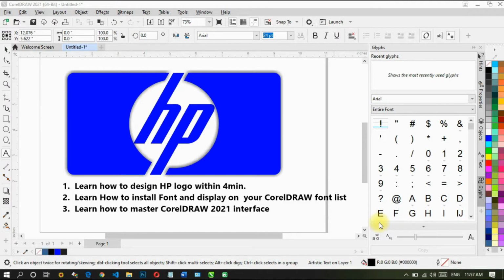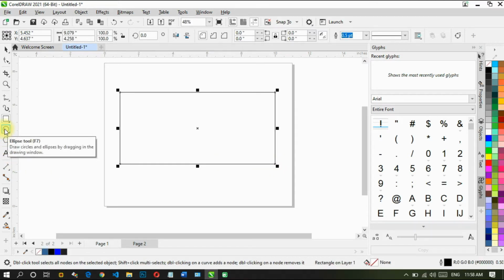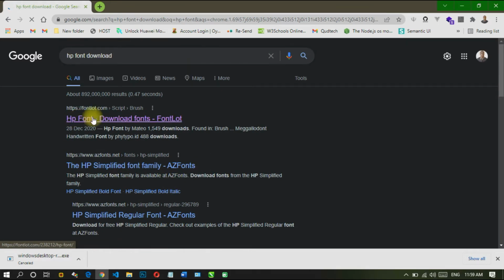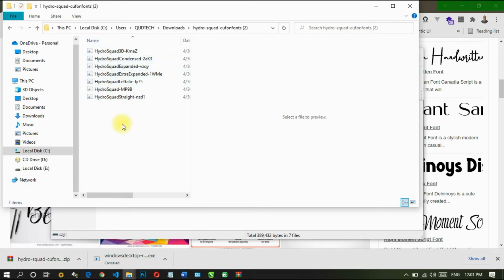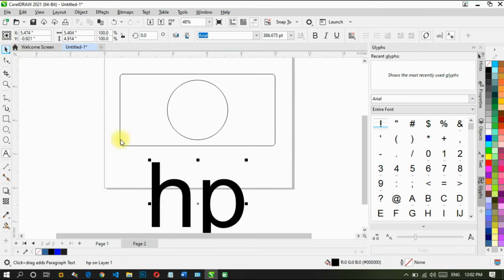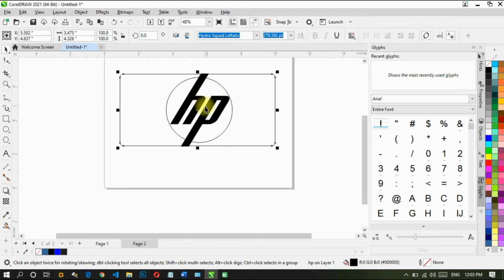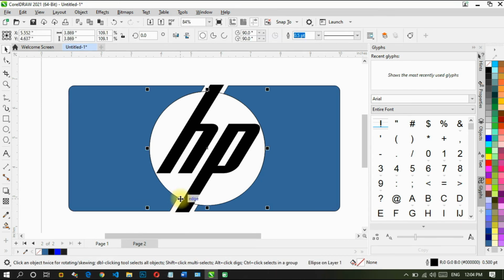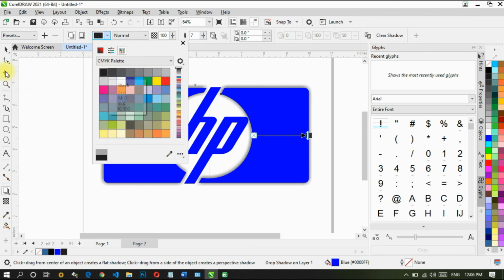CorelDRAW 2021 Design hp logo and how to add new font to CorelDRAW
this lesson is for basic and advance class thanks